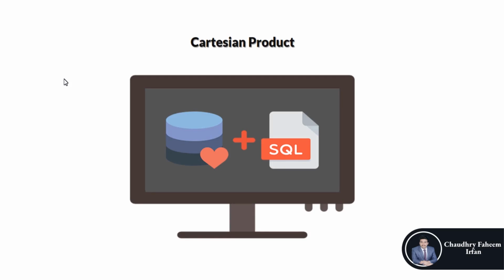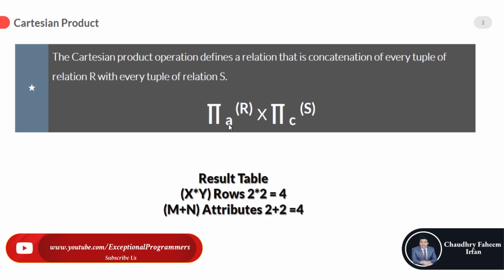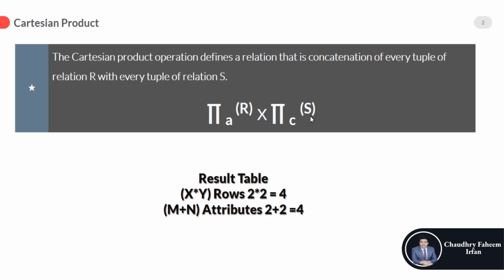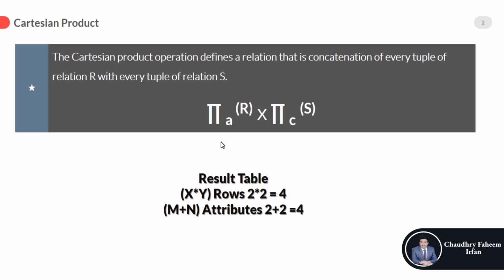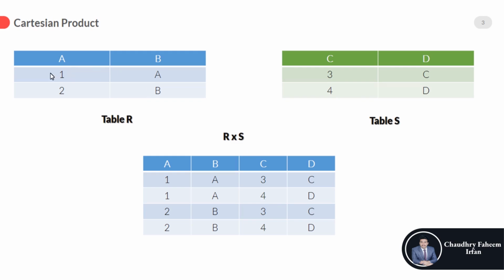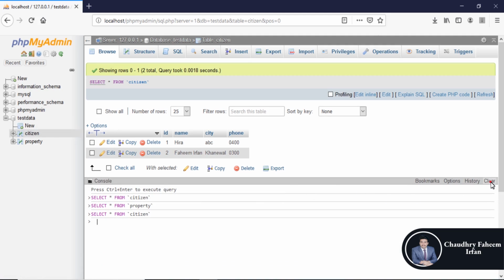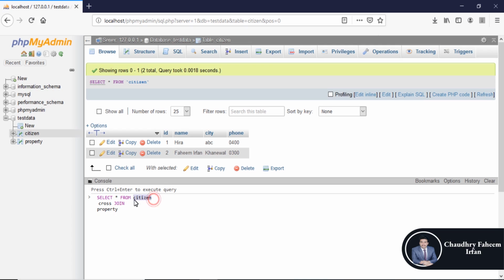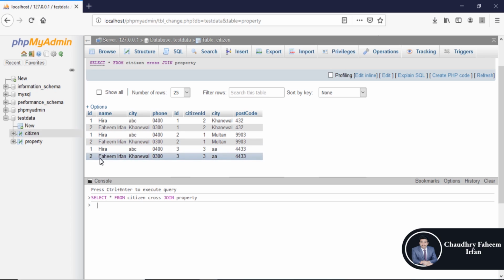Cross join in sql | Cartesian product in Relational Algebra DBMS Parth 15/32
This video is about, Cross join in SQL or Cartesian product in Relational Algebra DBMS.